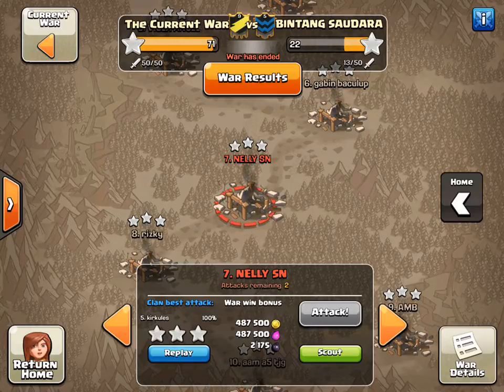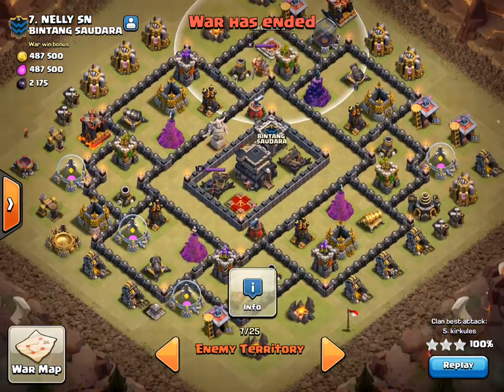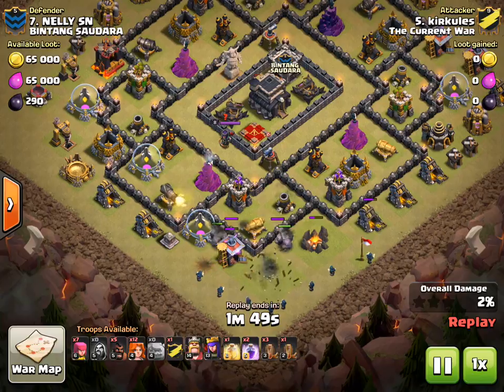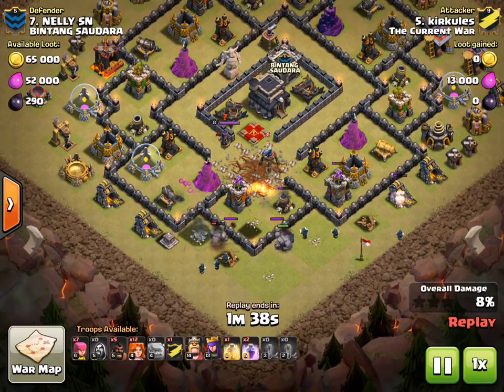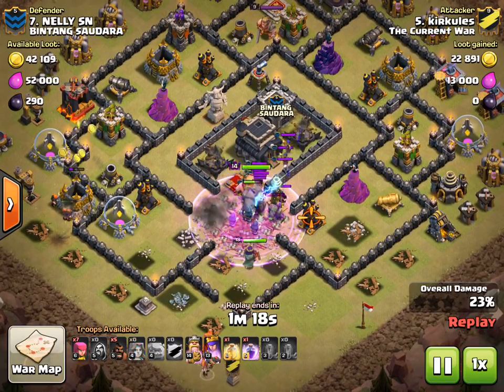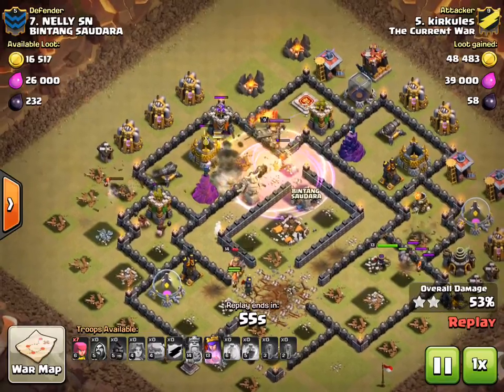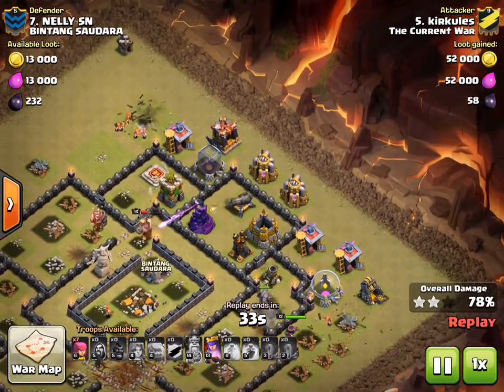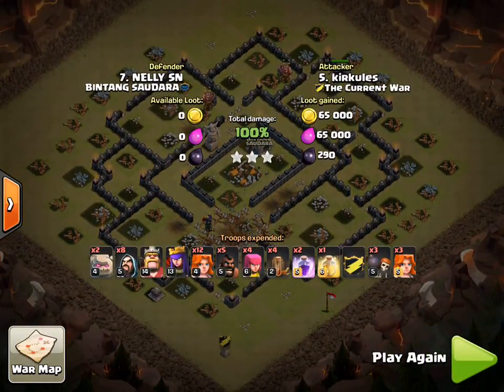The Current War vs Bintang Saudara - TH9 vs TH9 Valkyries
More info about The Current War: thecurrentwar.weebly.com